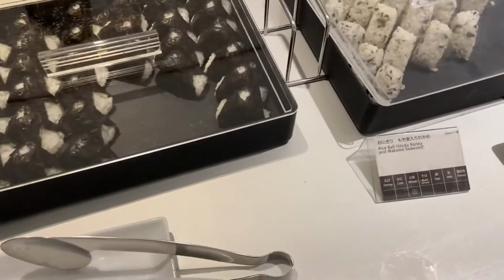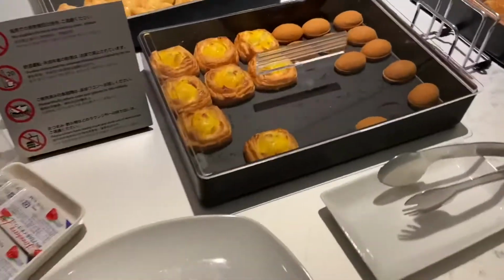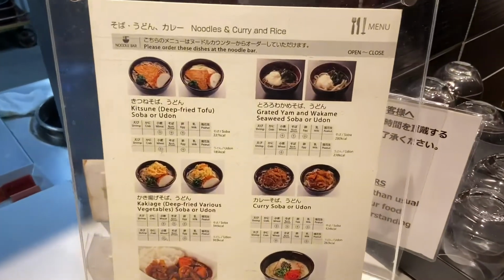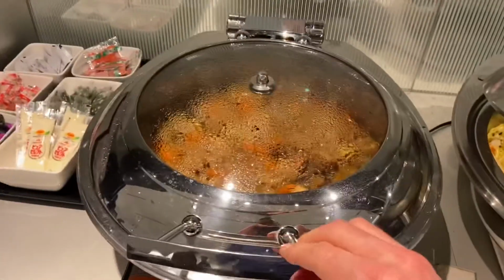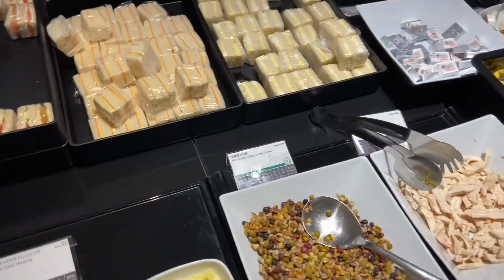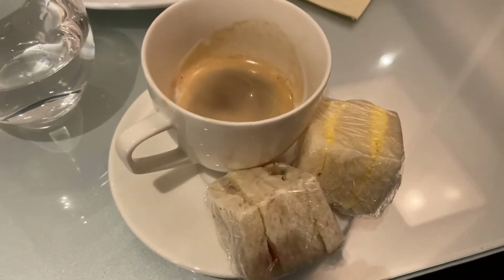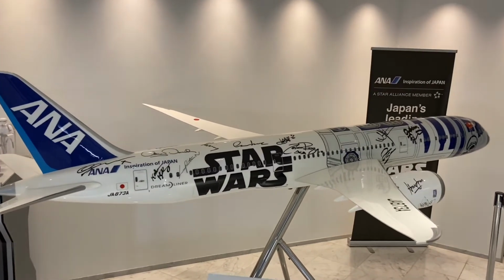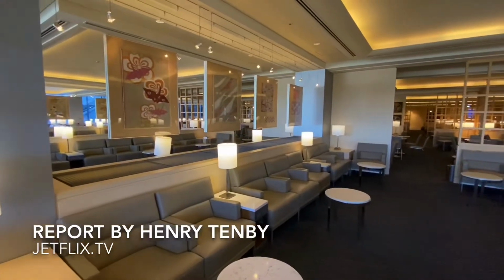ANA LOUNGE REVIEW NARITA AIRPORT by Henry Tenby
✈️ Do you know Jetflix TV is world’s largest aviation stream service?
✈️ Do you know JetFlix TV has been on YouTube over 10 years?
✈️ Do you know we have been filming aviation and trip reports since 1981?

Intrepid traveller, flight hound and avgeek Henry Tenby gives a straight up review of the ANA All Nippon executive class lounge at Narita airport